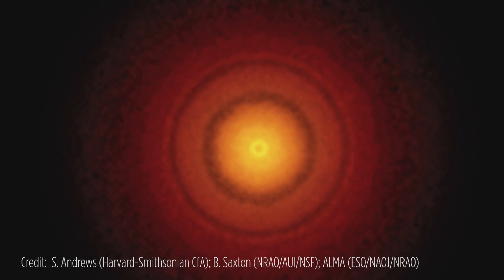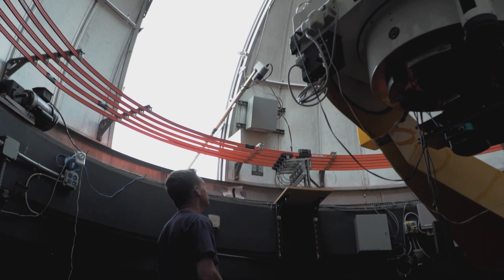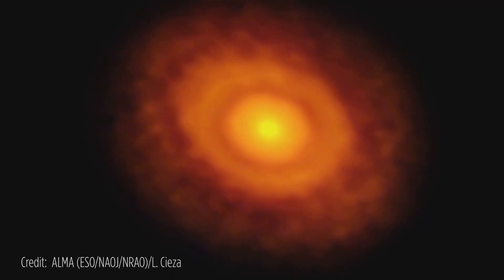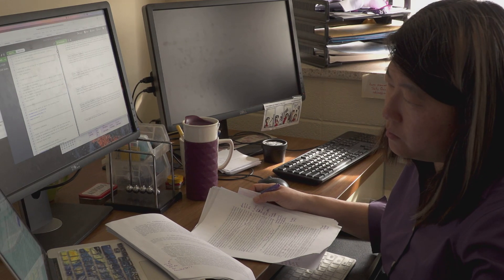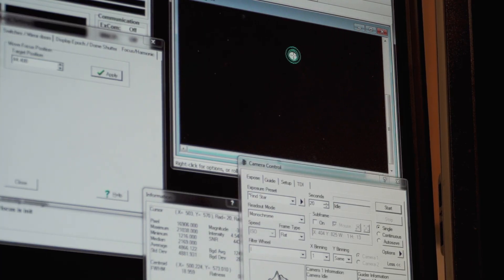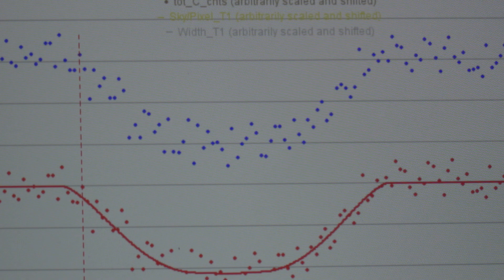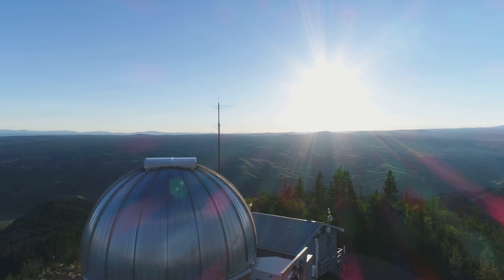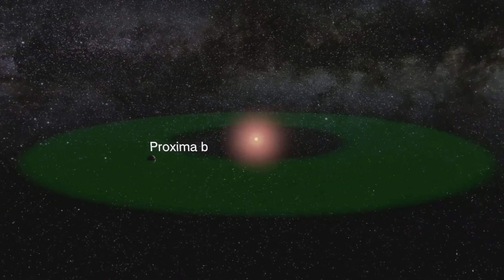UW is a Great Place to Study Astronomy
Is anybody out there? Most likely.

Which is why astrophysicists around the world are searching for planets in the habitable zones of other star systems. Planets outside of our solar system are called exoplanets. Associate Professor Hannah Jang-Condell, of the UW Department of Physics & Astronomy, hunts for exoplanets and studies their formation. She is an expert at computational astrophysics.